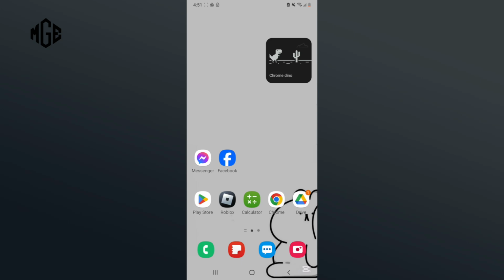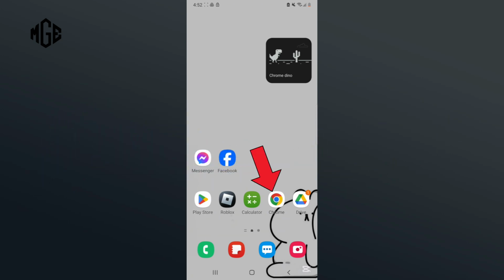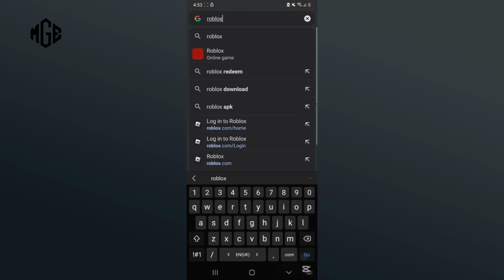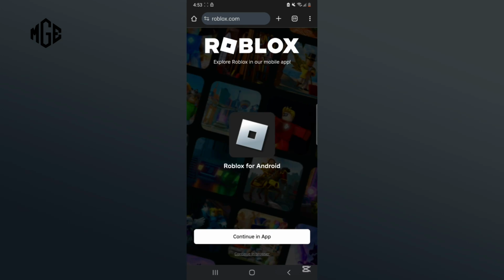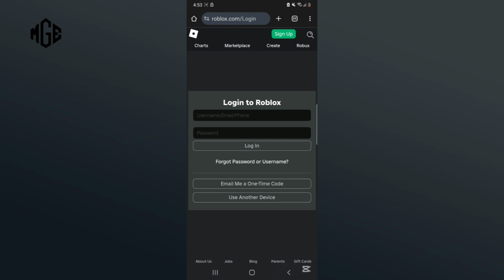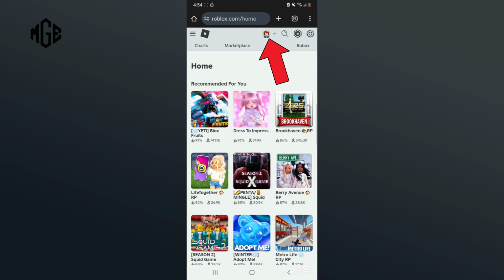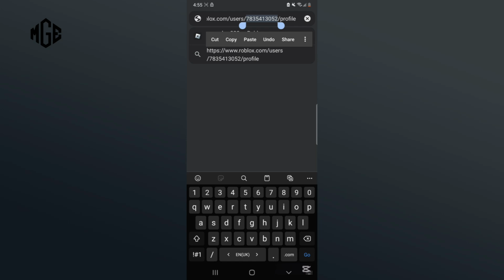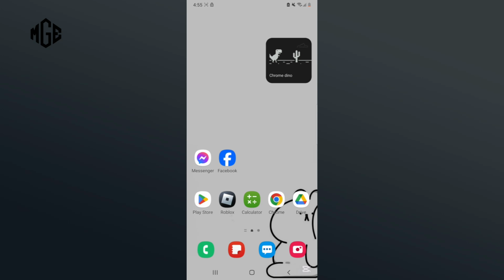How To Get Your Roblox User ID On Mobile? 2025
Welcome to Make Gaming Easy! In this video, we’ll show you how to get your Roblox user ID on mobile, step by step. Your Roblox user ID is an important part of your account and can be useful for various purposes, like customizing your profile or linking your account. We’ll guide you through the process of accessing your user ID on both iOS and Android devices, making sure you understand each step. Whether you’re new to Roblox or a seasoned player, this tutorial will make finding your user ID quick and easy.